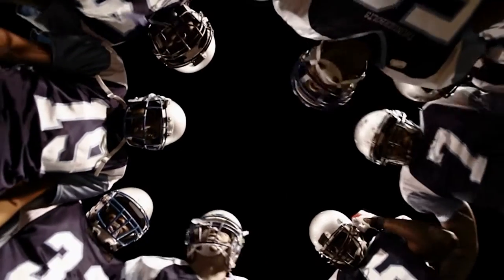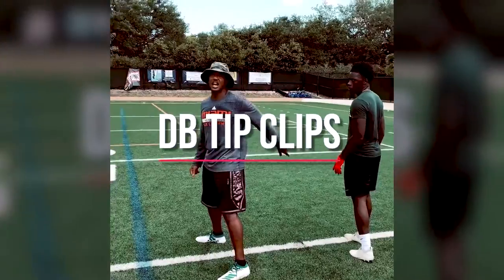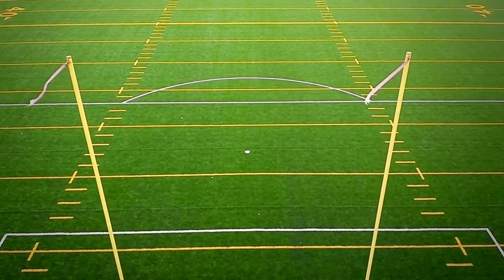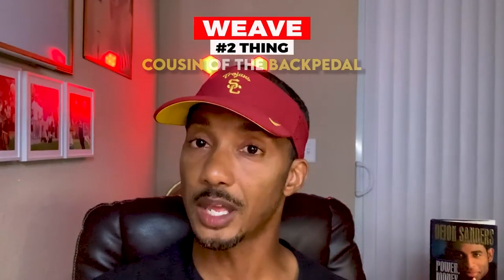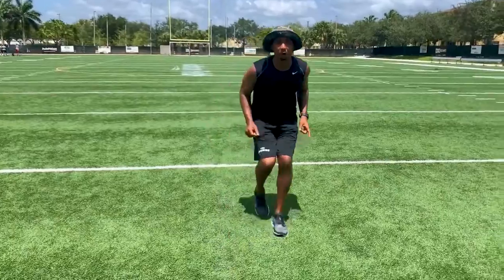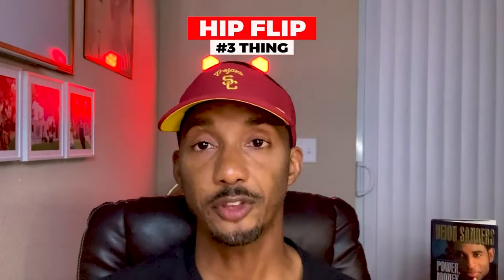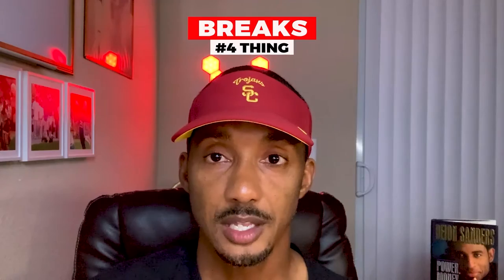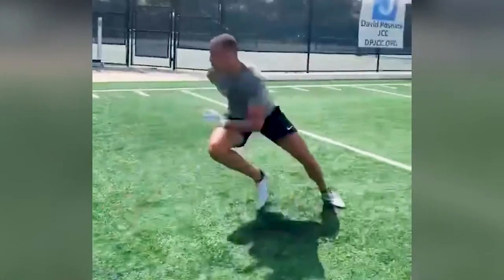All DBs Must Know these 5 Moves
If you are going to reach your peak as defensive back then you must not only know these 5 moves but you must master them.

Defensive Back training guru Chad Wilson tells you what they are.
Timestamps

0:00-2:28 Is this Video for you?
2:28-4:06 Backpedaling
4:06-6:03 Weave
6:03-8:00 Hip Flip
8:00-9:29 Breaks
9:29-11:59 Kick Slides
11:59-13:26 Review & Next Steps

Videos you may like:

OUR Most Popular DB Video in 2022!

If you’re looking to up your game to the ELITE level, JOIN the All Eyes DB Camp Members’s area where I give you advanced tips, drills, coverage breakdowns and more. Over 200 videos

To get All Eyes DB Camp no sleeve shirts and other gear, check out the All Eyes DB Camp store